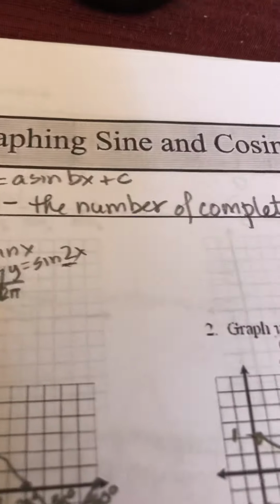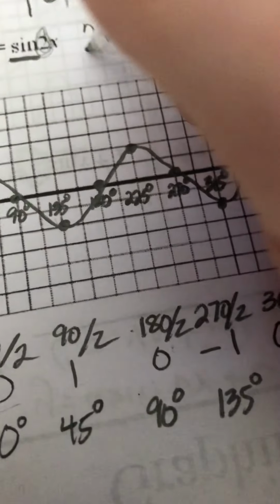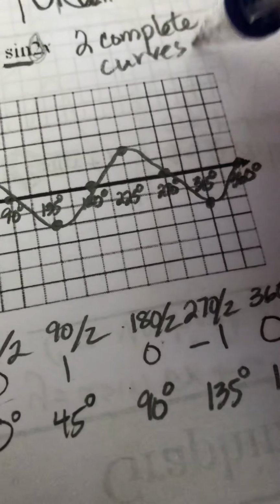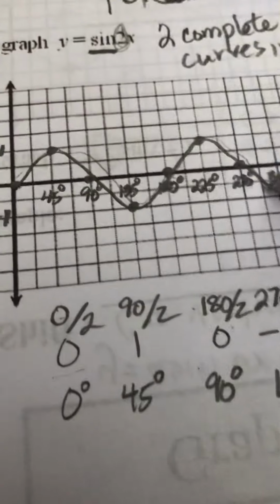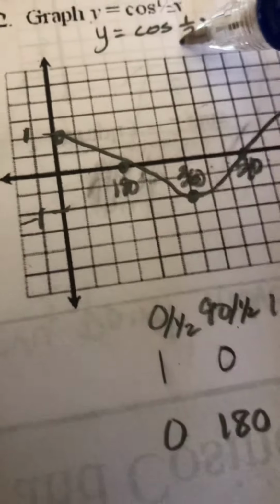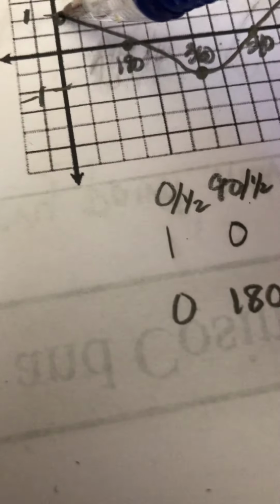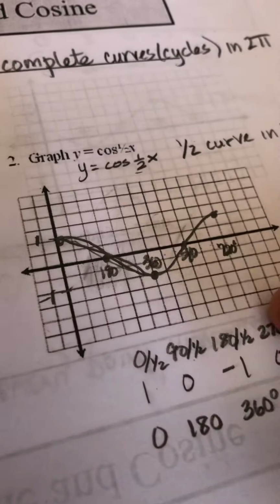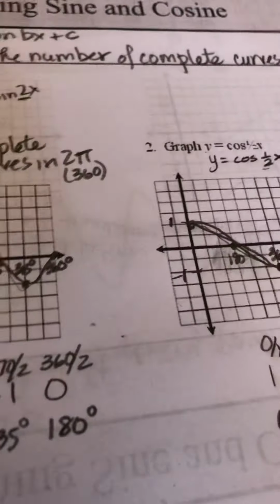Trig & AA frequency